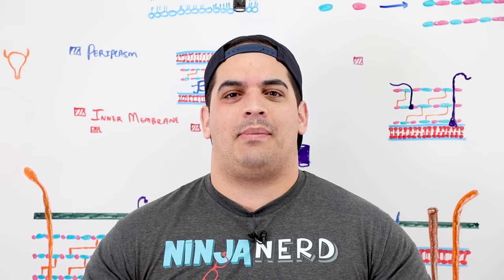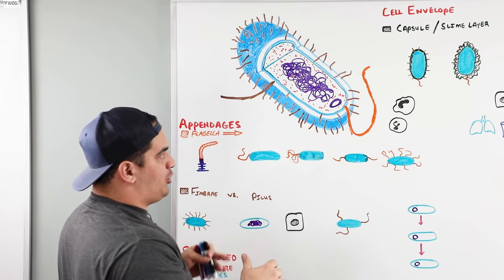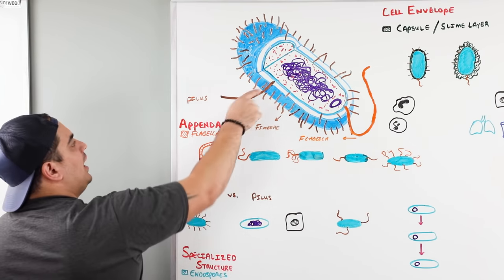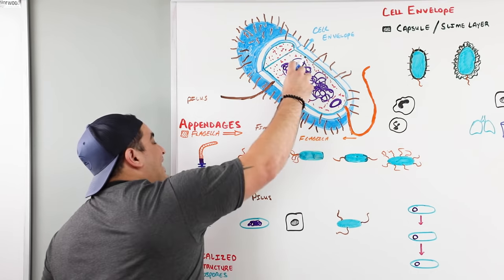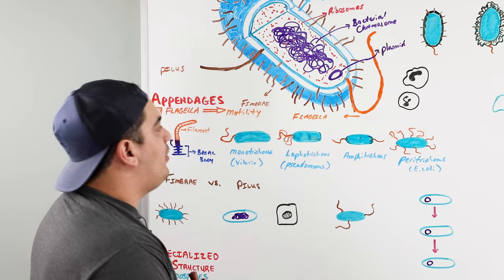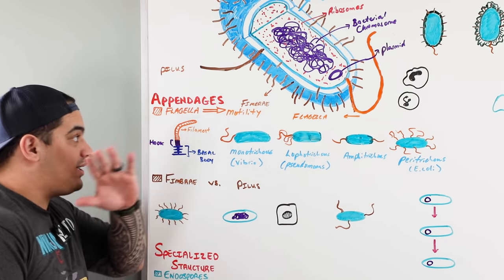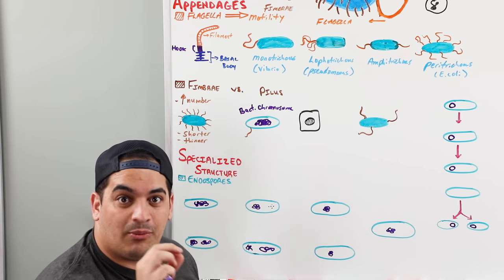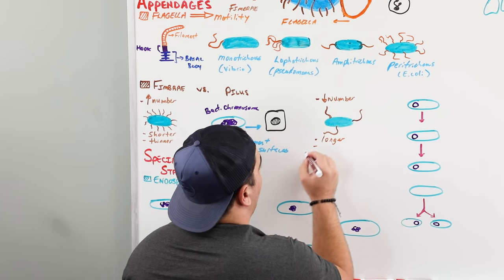Bacteria | Structure and Function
In this lecture Professor Zach Murphy will be presenting on Bacteria and going through their structure and function. We will be going through the differences between a gram negative and positive bacteria and how you can identify these through a gram staining procedure. We hope you enjoy this lecture and be sure to support us below!

Table of Contents:
0:00 Lab
0:08 Bacteria: Structure and Function Introduction
0:30 Overview on Structure of Bacteria
4:55 Bacteria: Appendages
17:54 Endospores
25:25 Cell Envelope
48:30 Differences Between Gram -/+ Bacteria
51:31 Gram Staining Procedure
1:01:29 Atypical Bacteria
1:04:05 Outro: As Always, Until Next Time
1:04:17 Comment, Like, SUBSCRIBE!